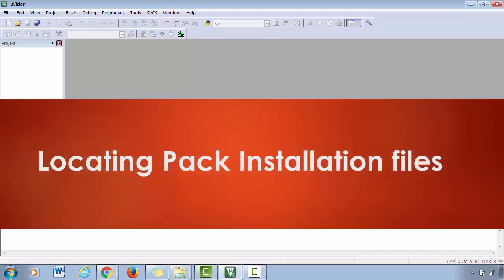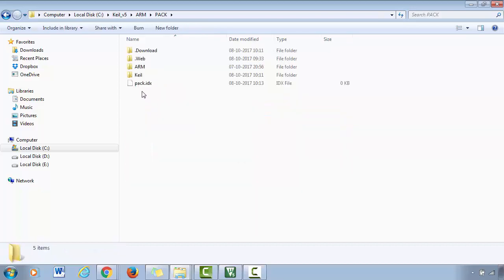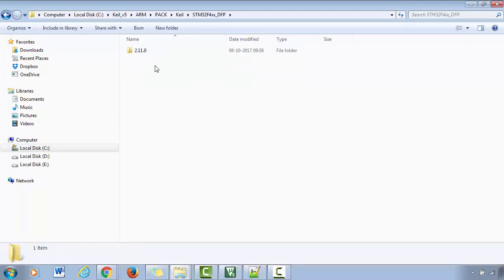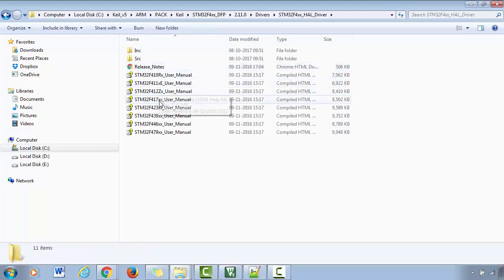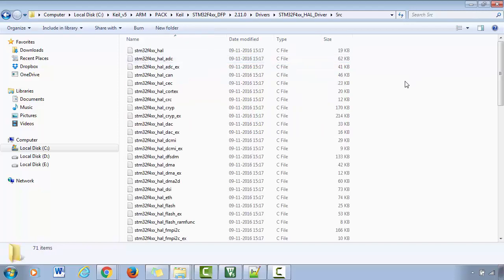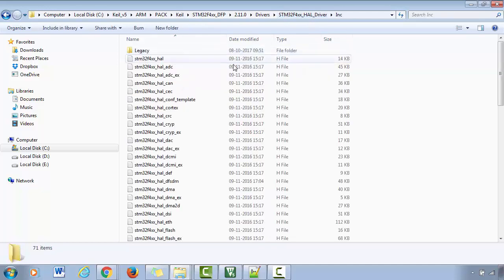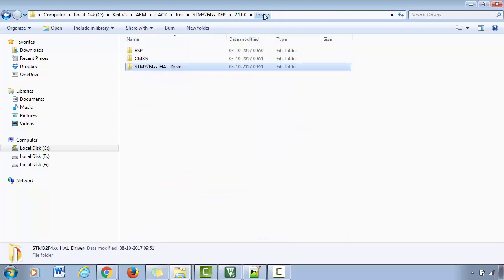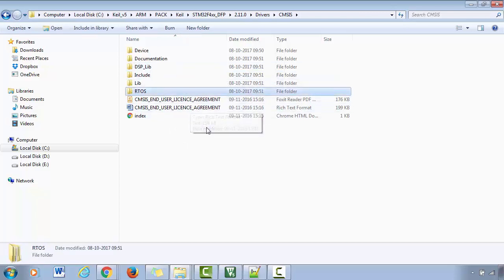Locating Pack Installation files